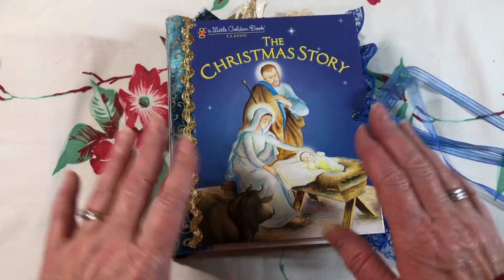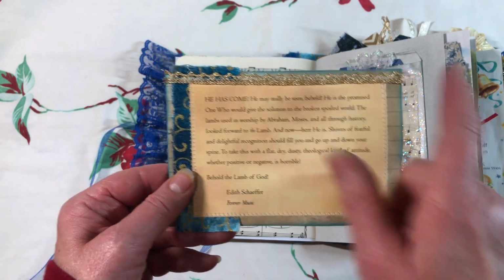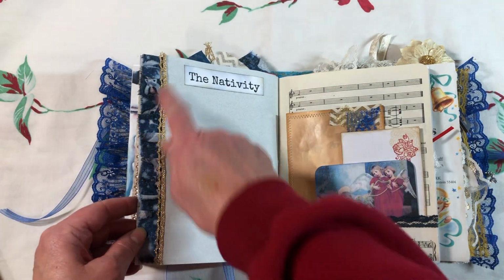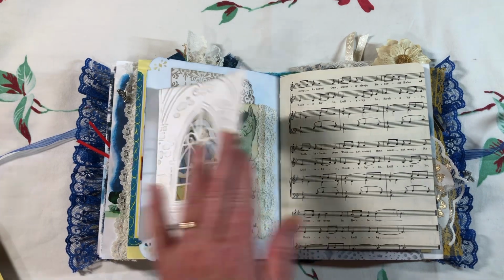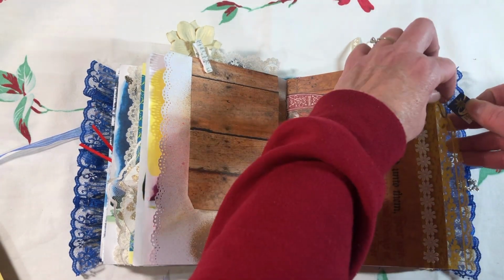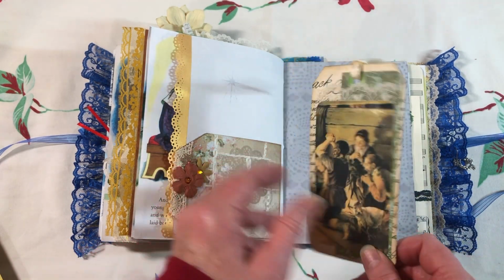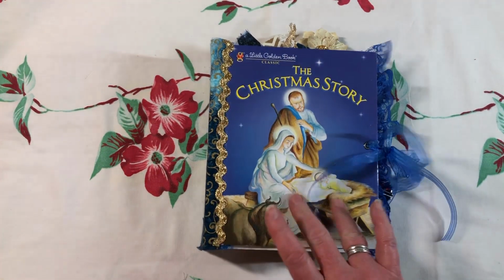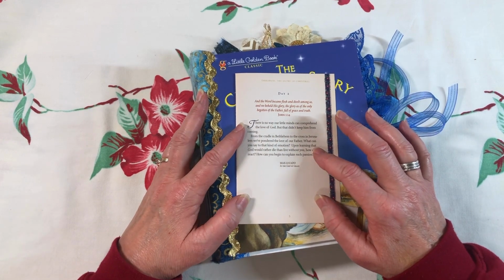"The Christmas Story" Little Golden Book Junk Journal Flip-Through (SOLD) | Christmas Journals 2022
I'm sharing the flip-through of my third Christmas journal this year, "The Christmas Story". It's made from a Little Golden Book. I will have it listed it in my shop Friday, 12/16 at noon (MST).

Thanks for joining me today! Leave any questions or comments below - I love reading them!

My Shop -

Mentions/Links -
*Calico Collage Holiday Sheet Music Printable

*Mrs. Cog's Crafts

*Woodland Inspired

Recording Arm for Phone
Lg Craft Mat (similar to mine)
Standing Craft Lamp
LED Desk Lamp